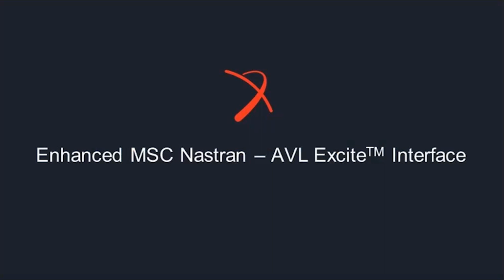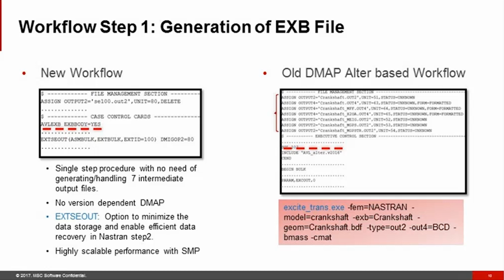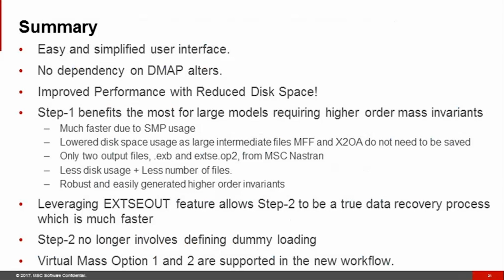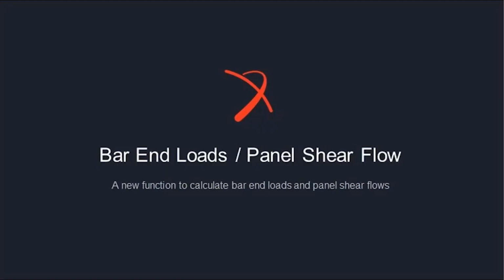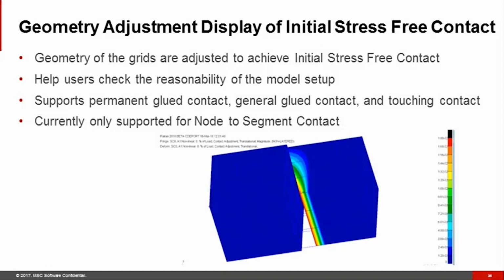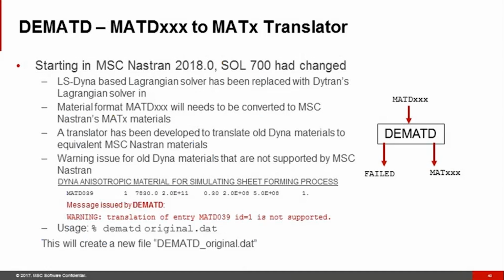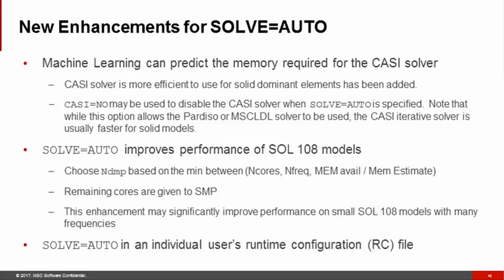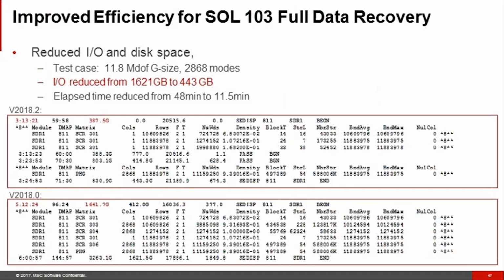Webinar- MSC Nastran 2018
MSC Nastran 2018 offers a streamlined interface with AVL Excite, eliminating the need for creation and translation of intermediate files, resulting in up to 3x performance gain for your powertrain simulations!